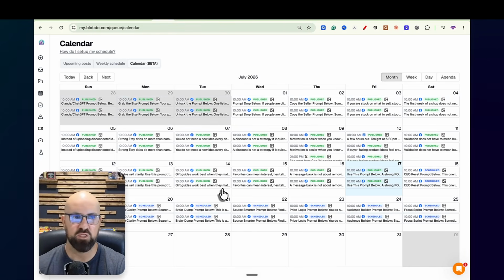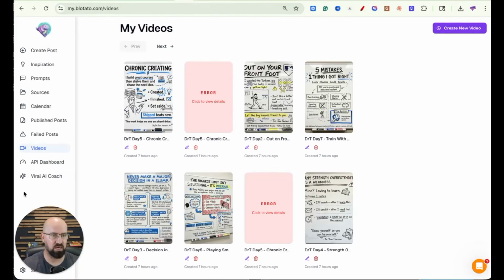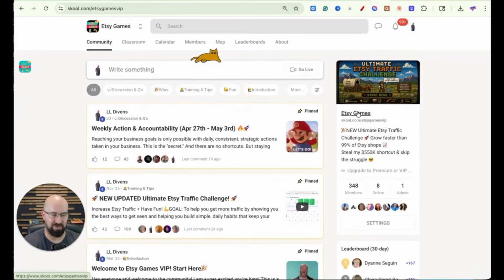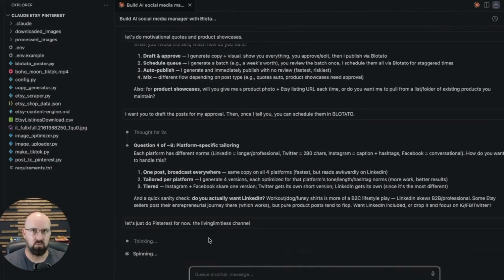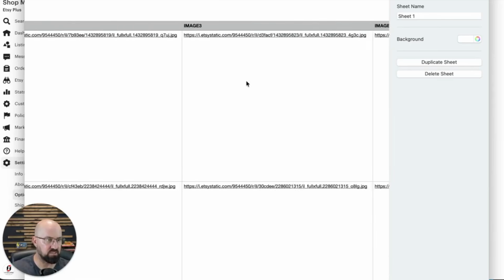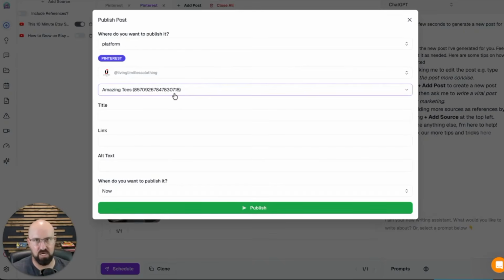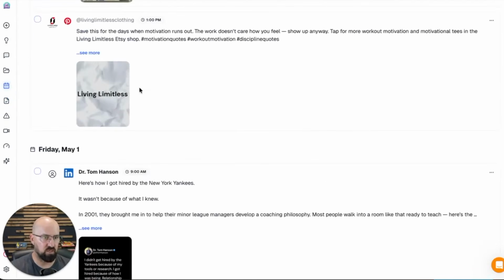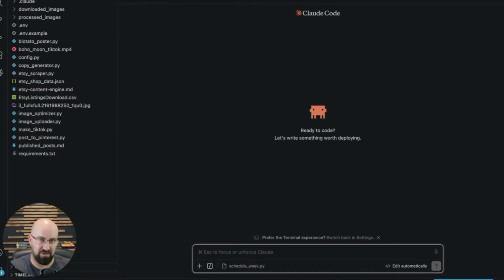Automate Etsy Pinterest & Facebook with Claude Code in 5 Minutes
Learn how to automate Etsy Pinterest, Facebook, and Instagram content using Claude Code, Visual Studio Code, and Blotato in this step-by-step tutorial. I’ll show you how to connect your Etsy listings, create a reusable Claude skill, generate branded social media posts, and schedule weeks or months of content automatically. This Claude Code Etsy automation workflow is ideal for sellers who want to save time, increase product visibility, and simplify Pinterest and Facebook marketing.

🚀 Want to grow your Etsy shop faster? Join 600+ serious sellers inside Etsy Games — AI Automations for Etsy, the Traffic Challenge + Community starting at just $4/month 👇

00:00 Automating a Month of Etsy Social Media Content
00:42 Installing Claude Code in Visual Studio Code
01:46 Creating Your Local Etsy Claude Project Folder
02:05 Connecting Claude Code to Blotato
03:56 Creating a Reusable Social Media Skill
05:24 Building the Etsy Content Automation Workflow
05:49 Customizing Your Brand Voice and Content Mix
07:20 Connecting Pinterest and Other Social Platforms
08:11 Choosing Templates for Quotes and Product Posts
09:18 Using Etsy Listing Data to Generate Content
10:14 Downloading and Importing Your Etsy CSV File
11:38 Setting Posting Frequency and Product Rotation
12:08 Finding Your Pinterest Board ID
13:15 Scheduling and Approving the Generated Posts
15:12 Reviewing Results and Reusing the Automation Skill